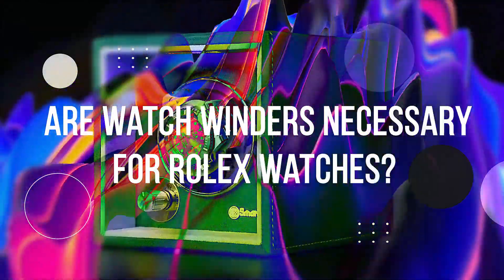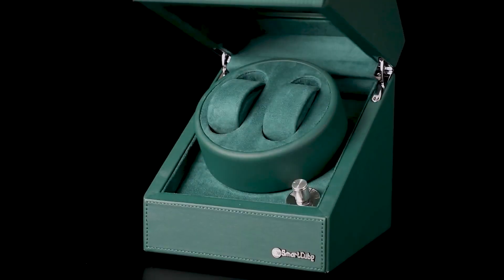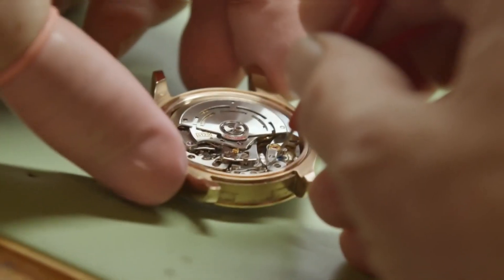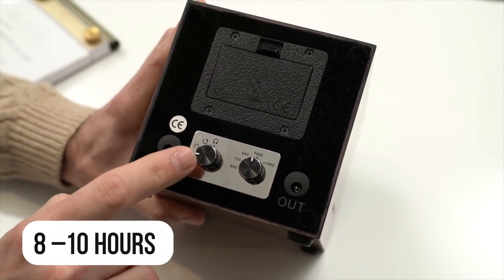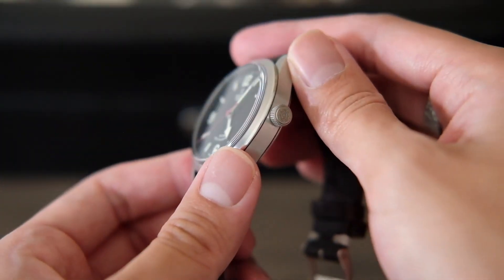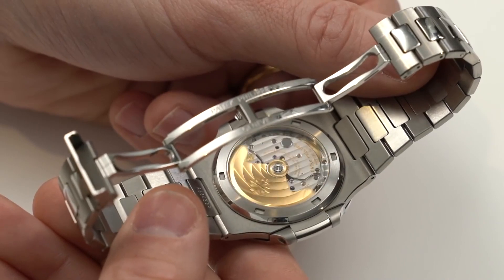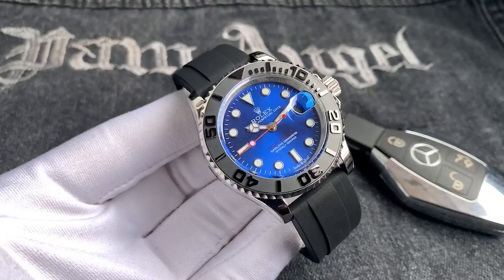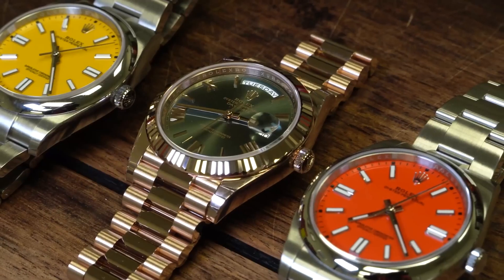Does Your Rolex Need A Watch Winder | Luxury Watches | Watch Divine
Are watch winders necessary for Rolex watches?

Some people like a watch winder as a pedestal for their watch. Some people think they need one to keep their watch running smoothly and in good condition when they are not wearing it for a while.

Others want their watch ready to go and showing the right time as soon as they take it out of the box.

Watch winders… love them, hate them… but does your Rolex watch actually need a watch winder?

In today's video, we delve into this heated discussion.
So keep watching to find out.

You don't want to miss any Rolex news and updates from us, right?

📺 Watch the entire video for more luxurious information!